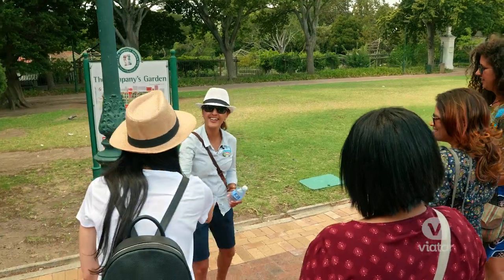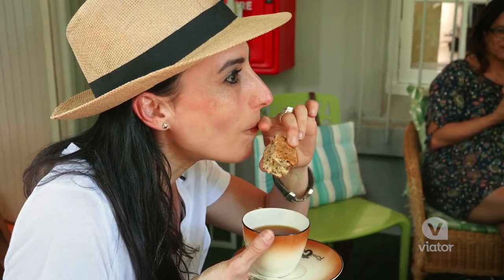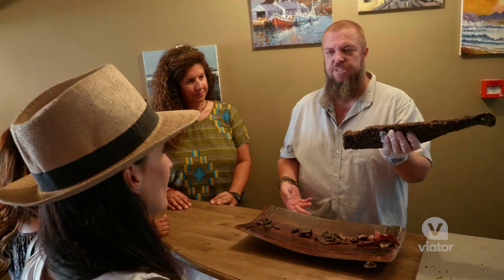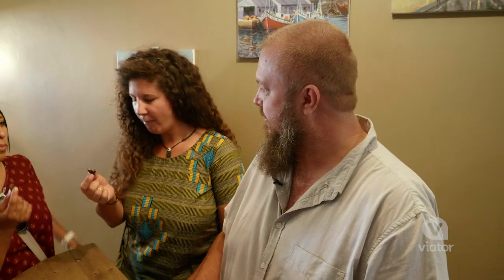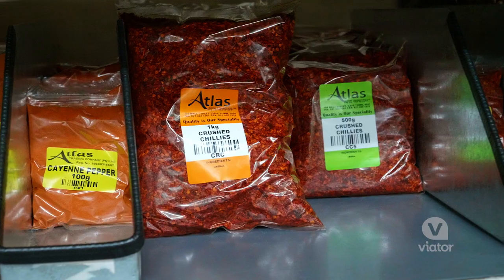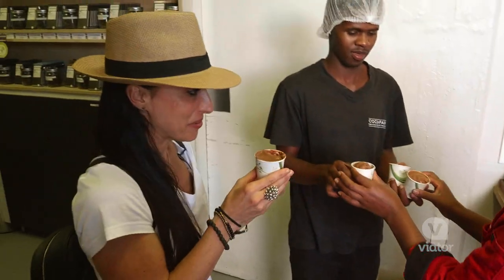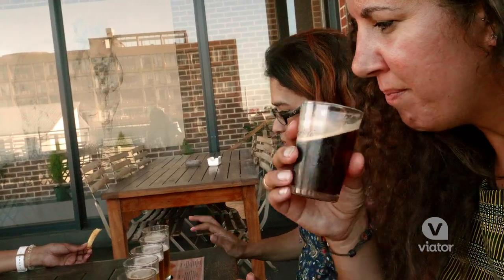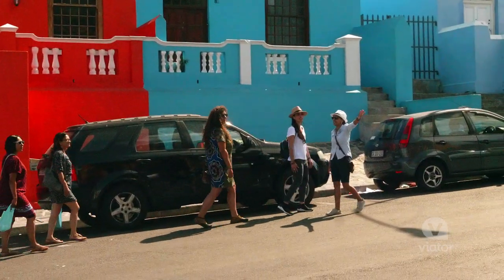Small-Group Food Walking Tour in Cape Town, South Africa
Take a guided walk through beautiful Cape Town, stopping along the way to sample South African treats and to learn about the local history.

Explore Cape Town on foot on this guided food-themed tour, going to local places to sample the best eating that the South African town has to offer. In between the four or five food stops, see some of Cape Town’s main sites, including Company’s Gardens, the Bo Kaap Malay Quarter, Woodstock, and Bree Street.